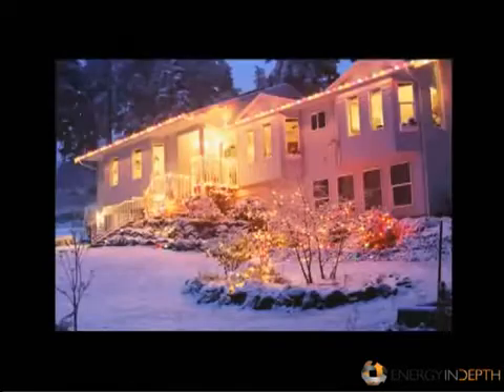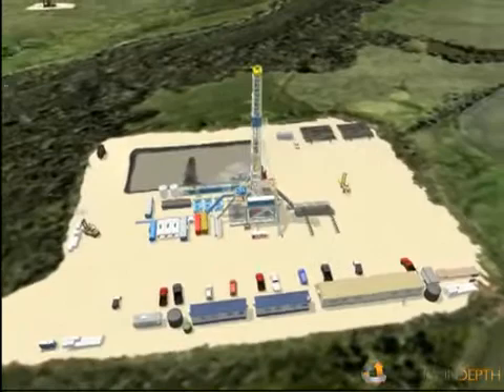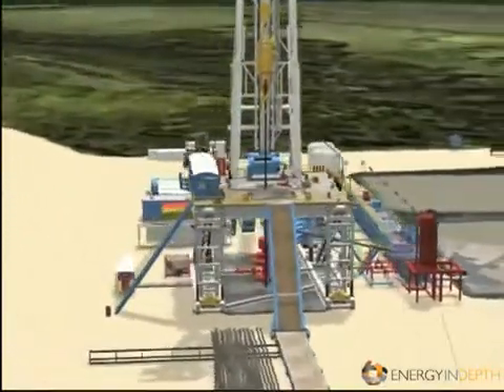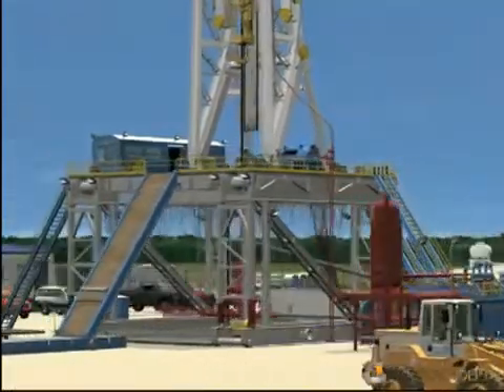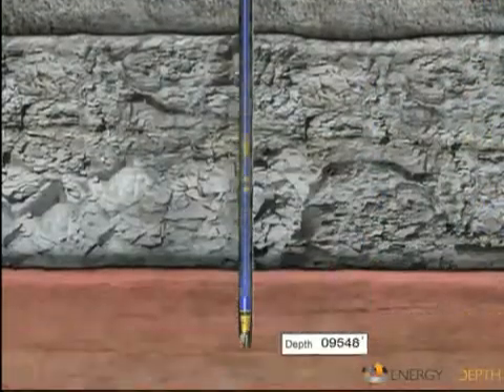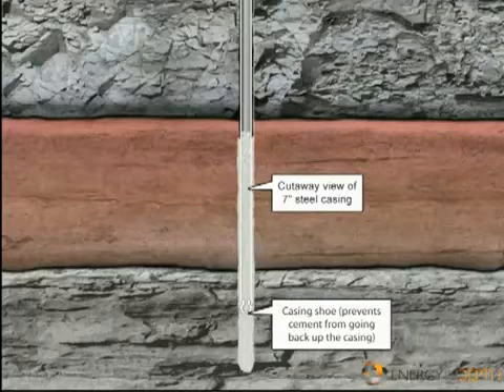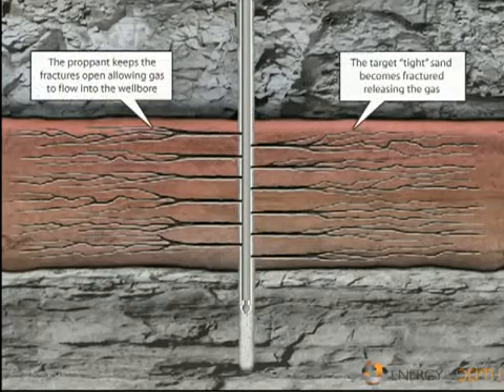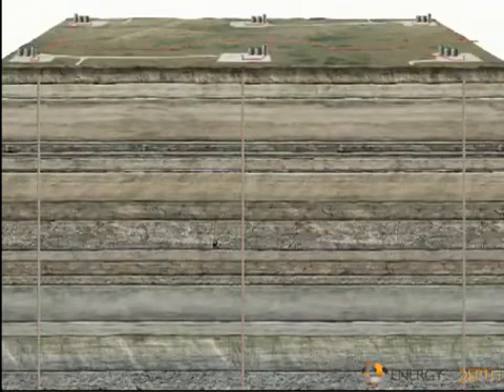The History of Petroleum - How It Works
A história do petróleo (Vídeo em inglês)